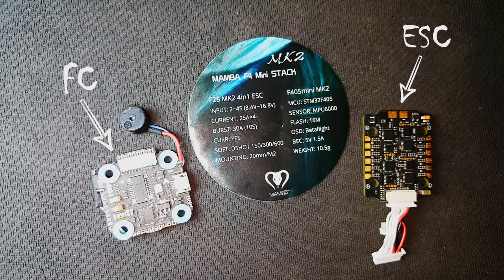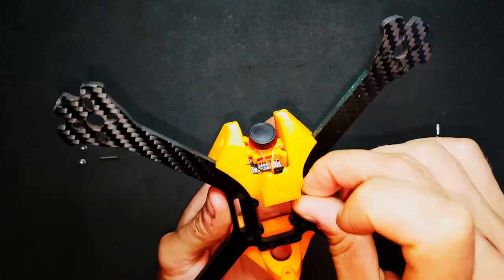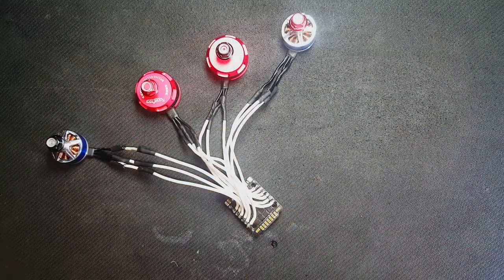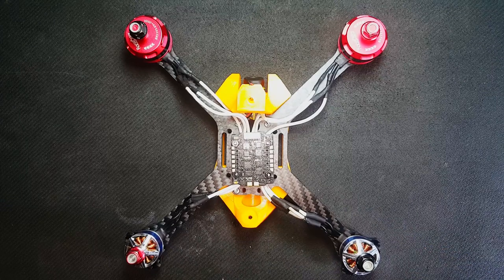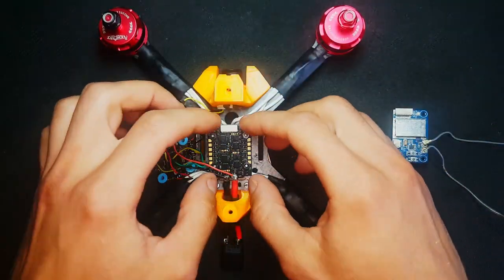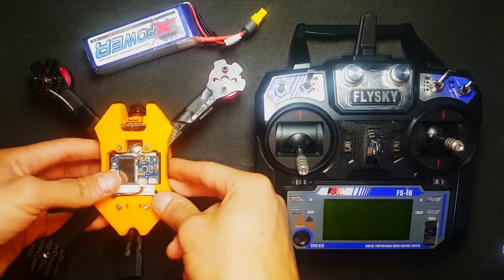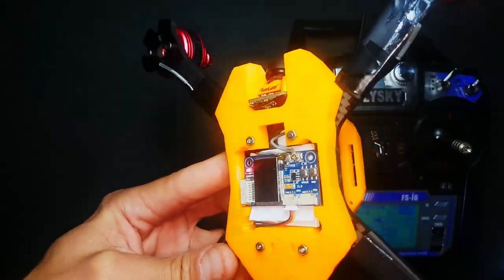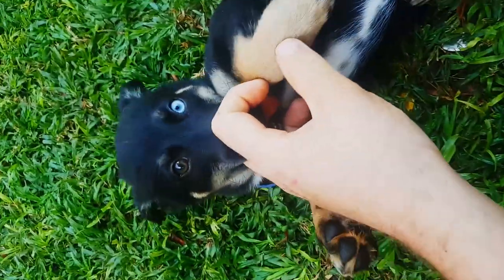Best Budget FPV Drone/3D Printed/Creatosphere Season1 Episode 3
In this video we are going to show you how to DIY a 3D Printed FPV Drone frame modification.
It is a pet project we put together on a budget with parts we had already.
Follow along or just watch and enjoy.

FPV Drone Parts Links:

Mamba Stack F405 Mini
GT200 Frame
VTX Eachine TX805
Receiver Flysky X6B
Antenna Turbowing
RunCam mini Micro Swift 2

FPV Gear(Optional):

Diversity FPV Goggles
FlySky FS-i6
Eachine C800T
Antenna Extension Adapter for VTX